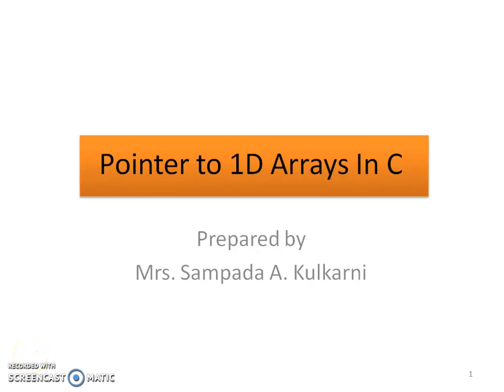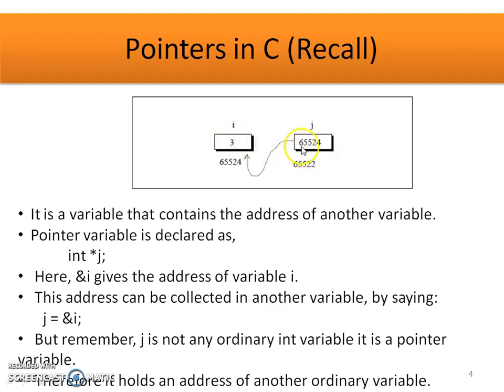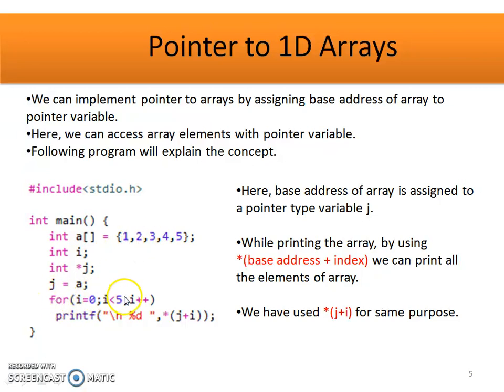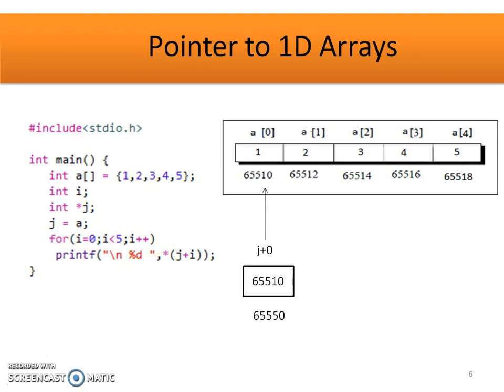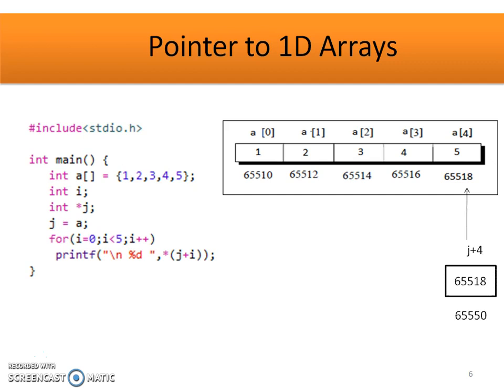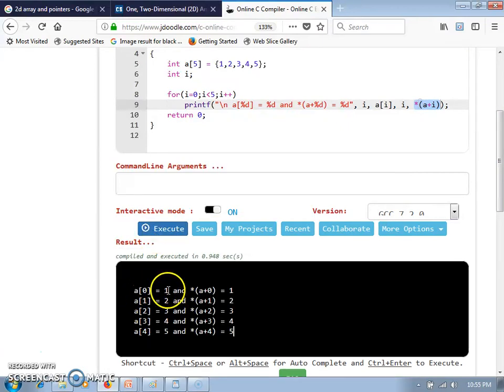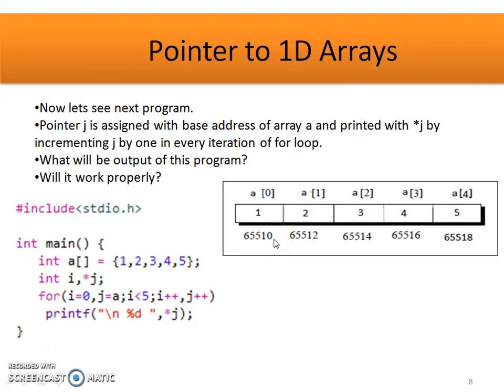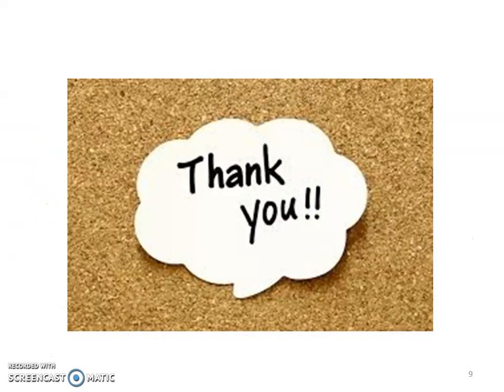Pointer and 1D Arrays | Different Ways to Access Array Elements with Pointers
This session will explain the concept of pointer to 1D arrays with the C Program and Animation.
It also recalls the concept of pointers in C programming.

Please make a comment if any..